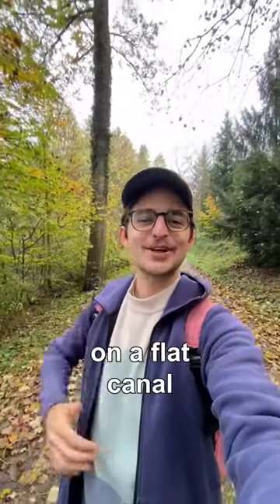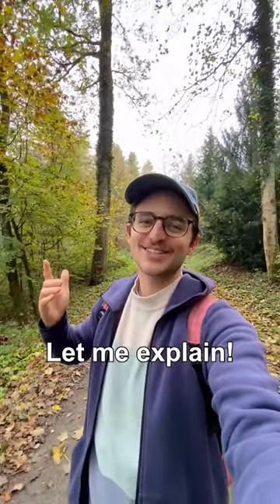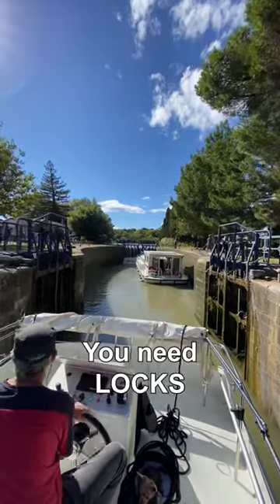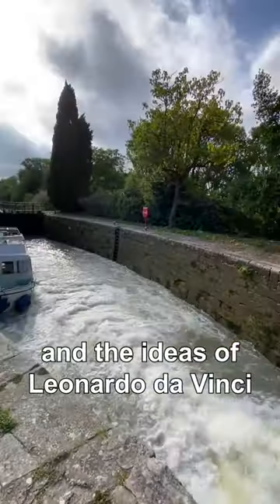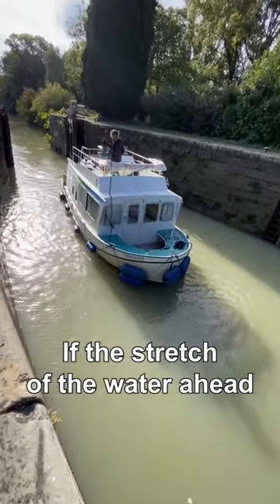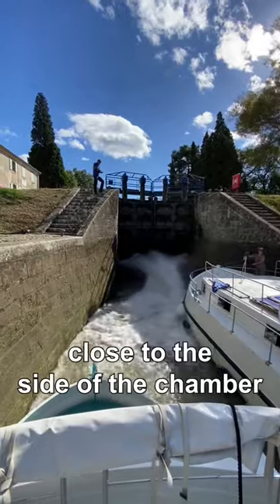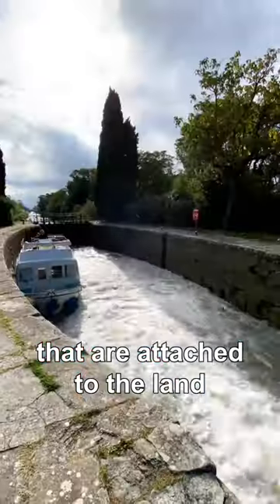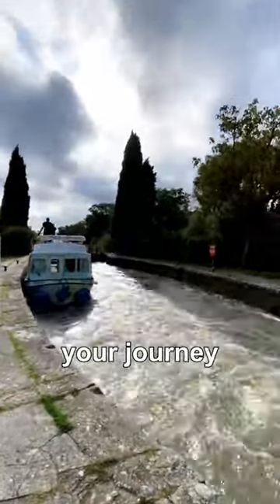BOAT LOCKS - Explained